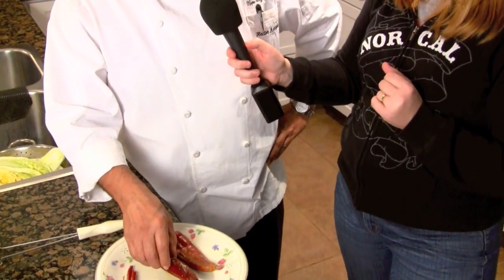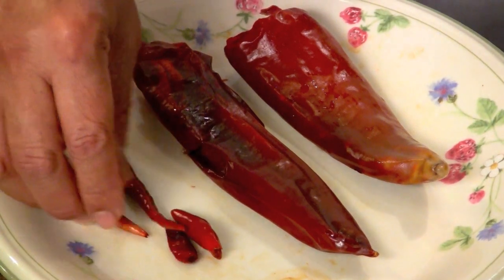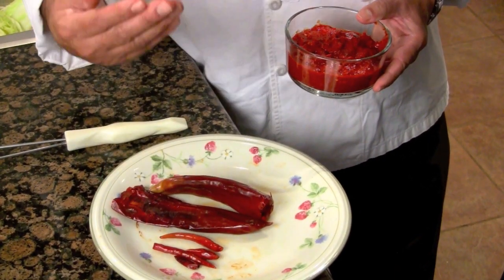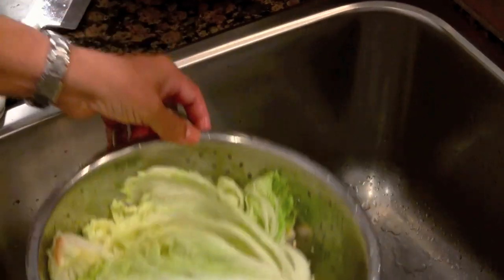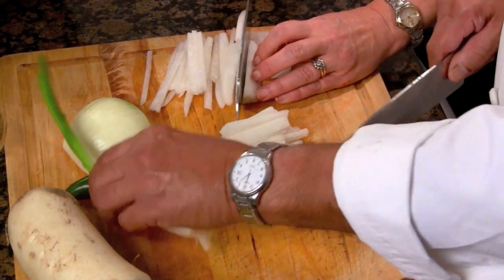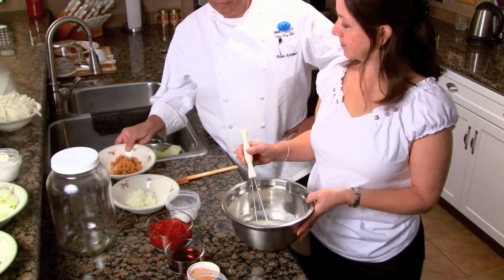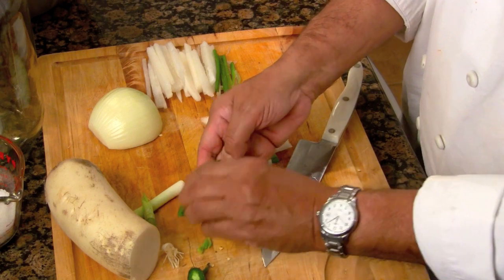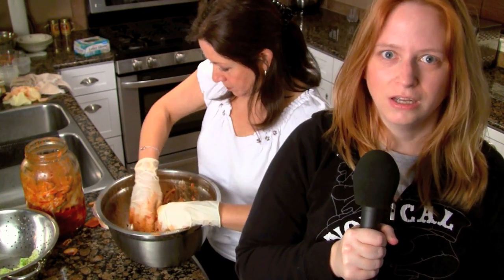Making kimchi with local ingredients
"Regionalizing," or adapting recipes for local ingredients, is becoming big in culinary circles. Fermented food also is becoming popular for its health-promoting benefits. Baechu kimchi, the commonly recognized Korean red-pepper spiced picked cabbage side dish, brings the growing intrigue of Korean food together with pickling. This video shows how you can substitute commonly available chilis for Korean ones to achieve the desired spiciness and flavor.